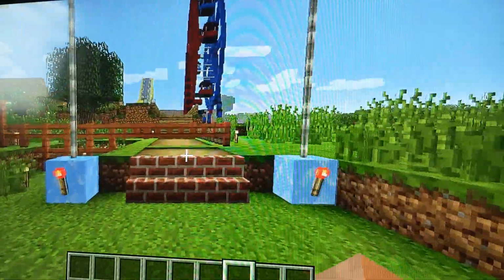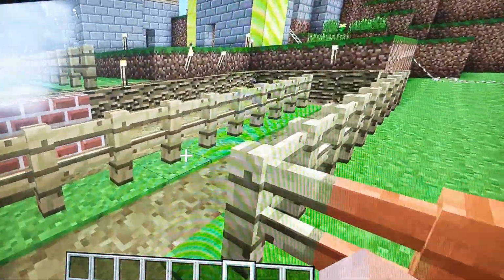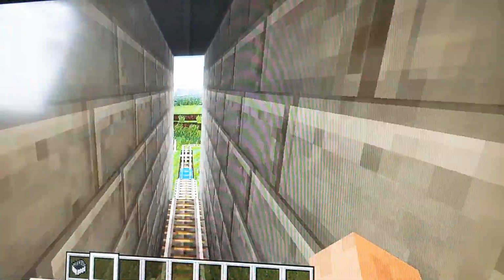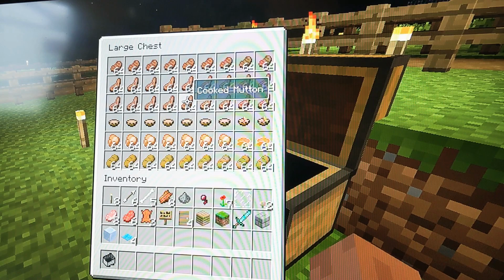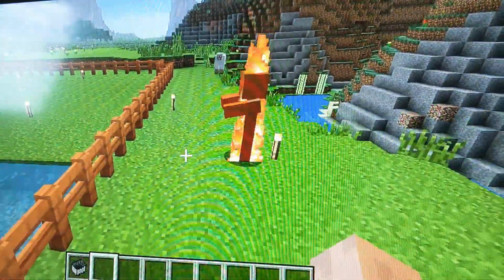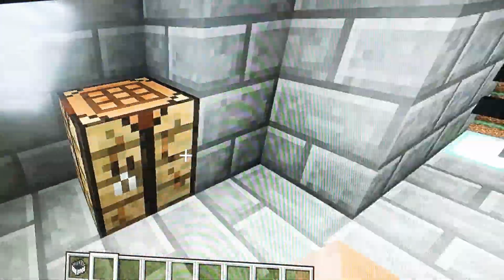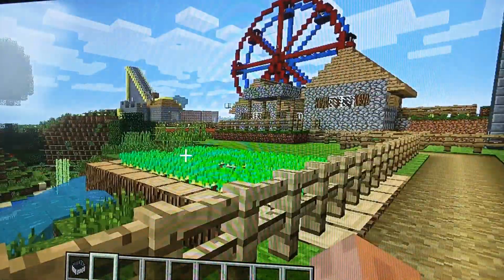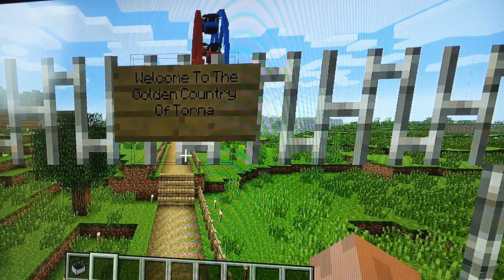Minecraft Xenoblade Theme Park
Hello everyone this is my very first youtube video that I'm posting for my school project. I built a Xenoblade Chronicles theme park and only used primary colors which is Red, Blue, and Yellow, while also adding some shades of grey if it were to  be made into a drawing. Hope you all enjoy the video as this project took 140 hours. God bless and happy gaming 👍✌️